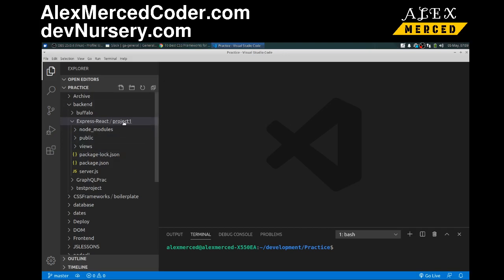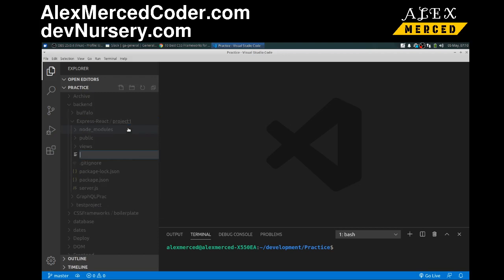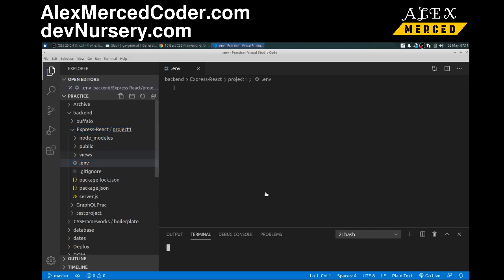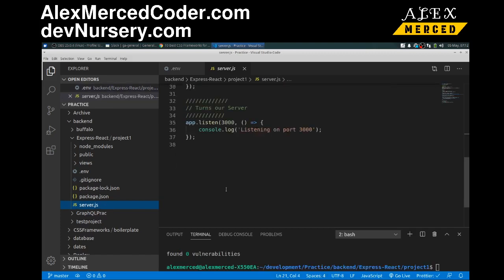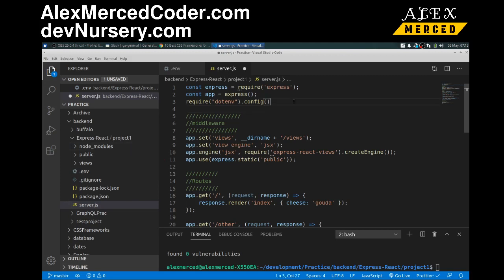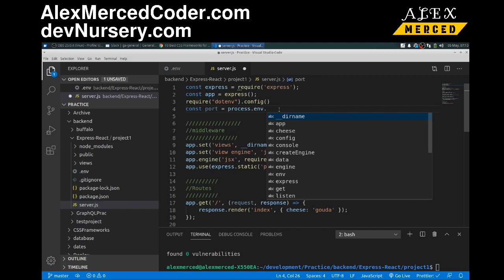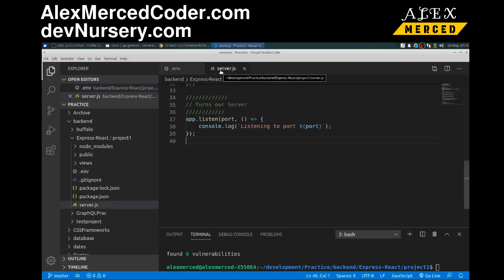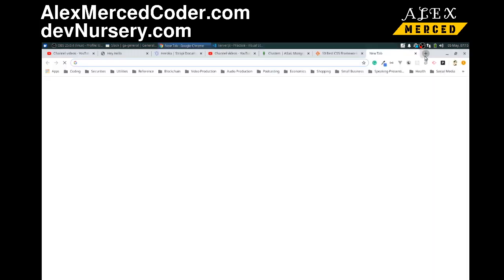AM Coder - Full Stack with Express and Express-React-Views - Environment Variables (dotenv)